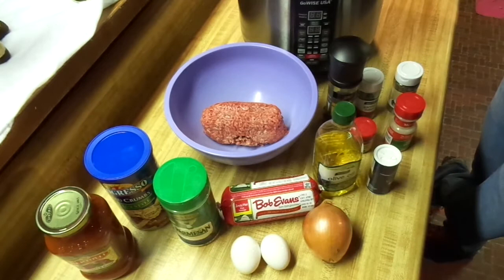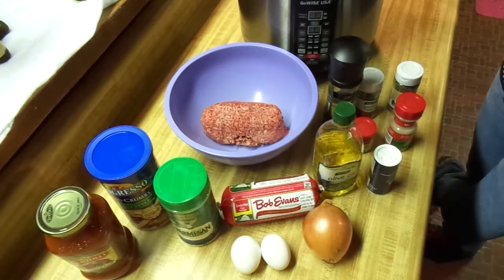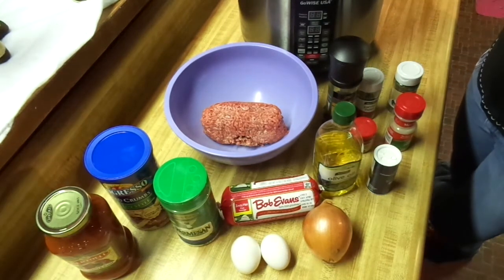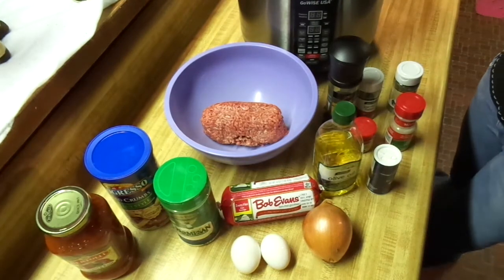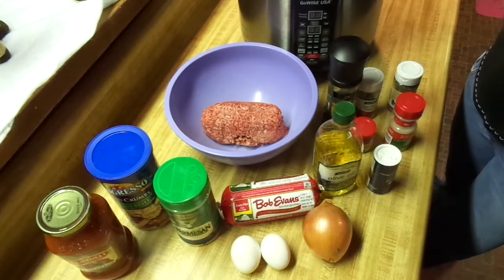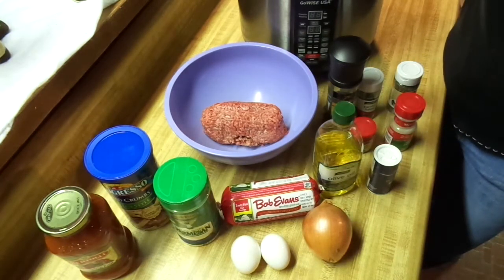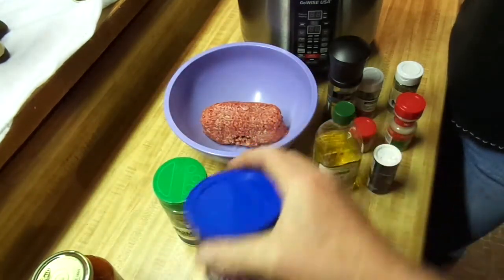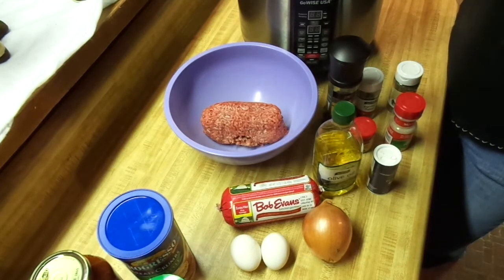Homemade meatballs in my power pressure cooker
This time we make some meat balls in the power pressure cooker. They came out great. Actually made enough that I was able to freeze some for meatball sandwiches.